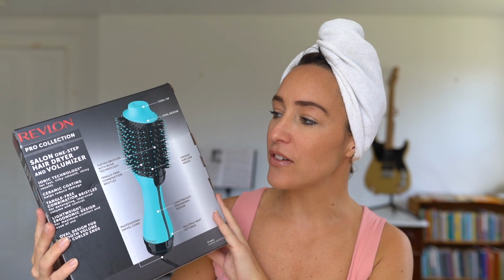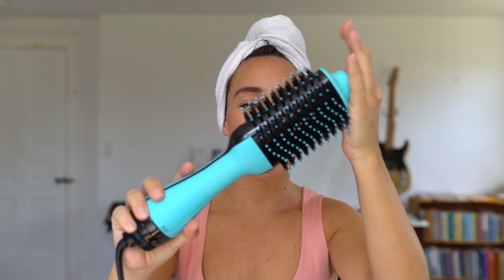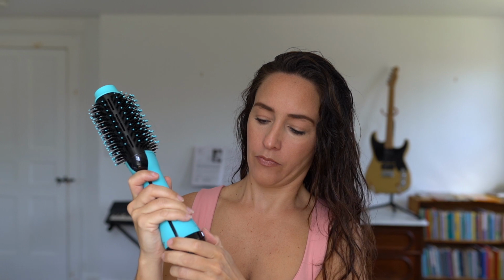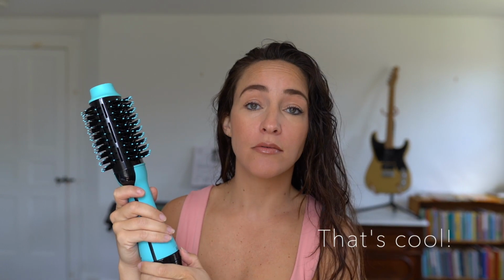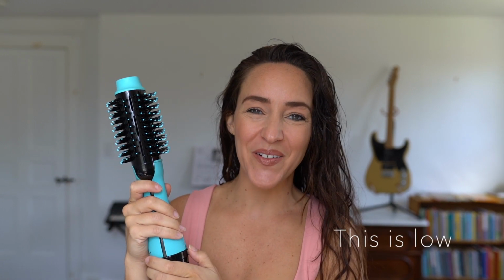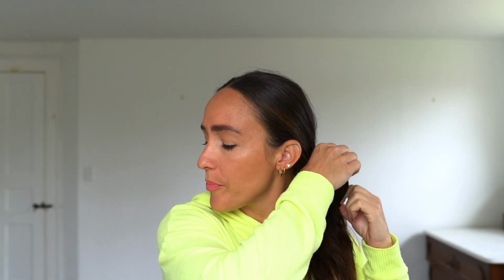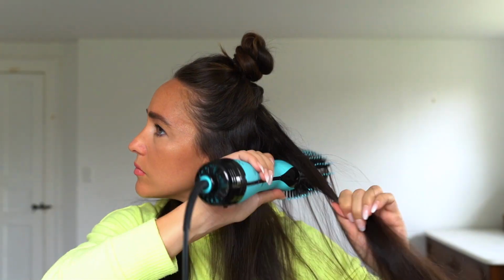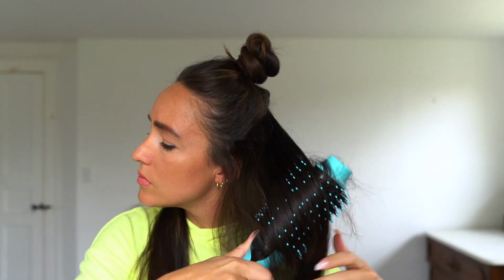Revlon 2in1 Hair Dryer & Volumizer | Review & Tutorial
Oooh boy! This is a game changer. If you're anything like me and terrible using a brush AND blow dryer to dry your hair, this 2in1 hair dryer will change your life

Shot on:
Sony a7iii
Sigma 35mm lens
Natural daylight